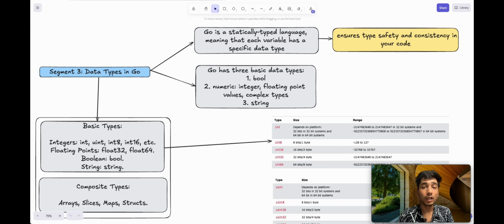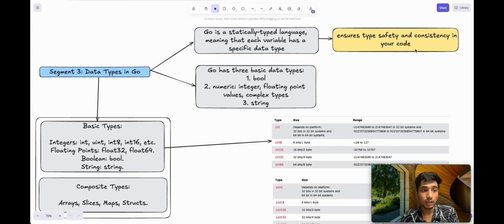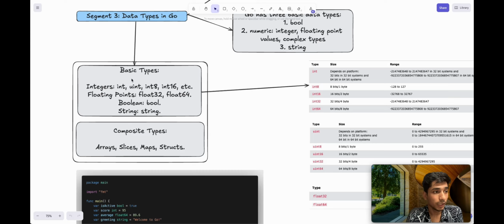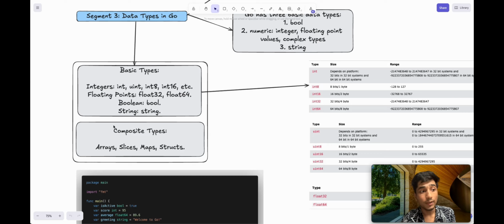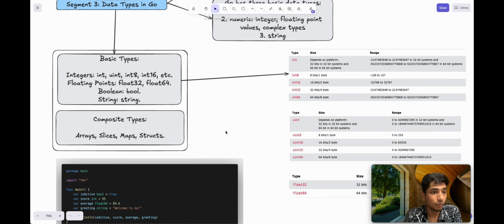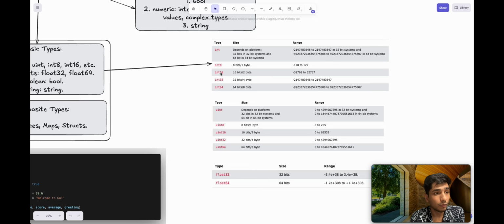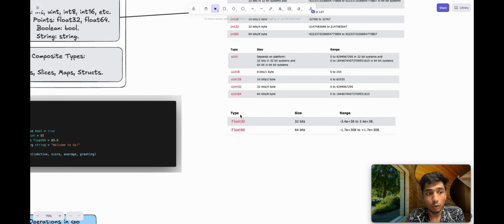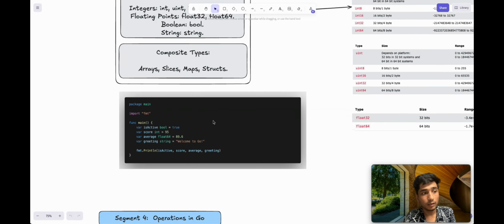Data Types In Golang - Part1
data types | golang | type safety | signed integer | unsigned integer | composite types

in this video, we break down the essential data types in Go (Golang) to help you get started with this statically-typed language. You’ll learn about the basic types like integers, floating points, booleans, and strings, as well as composite types like arrays, slices, maps, and structs. We’ll also cover the memory size and range for each data type, giving you a solid foundation for writing efficient and safe Go code.

Watch this video to understand:

The differences between basic and composite types
How Go ensures type safety in your programs
Code examples for declaring and using data types